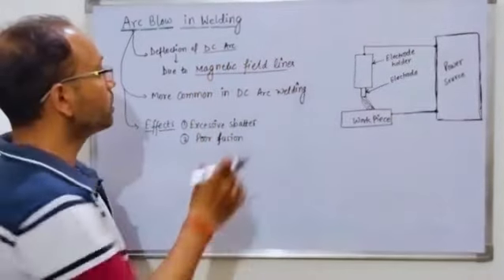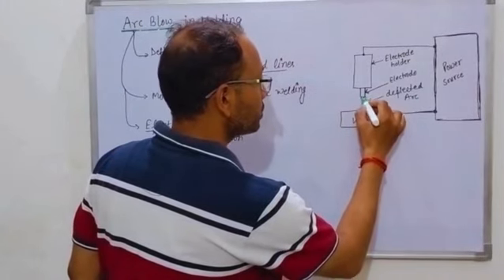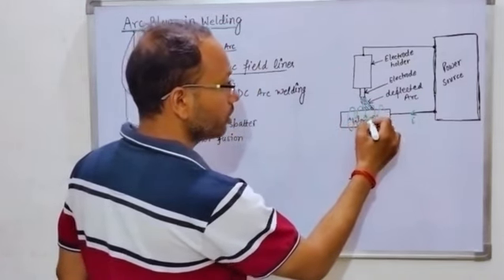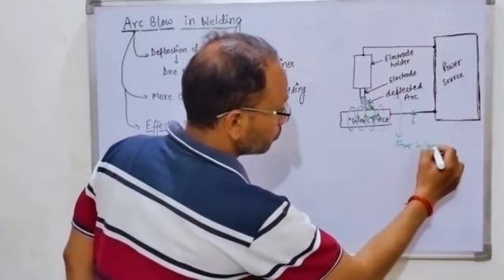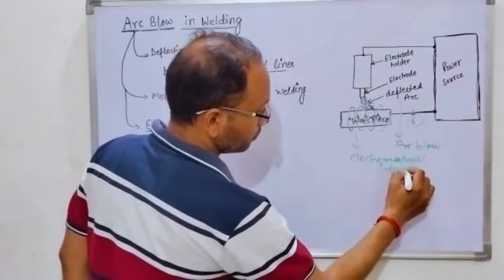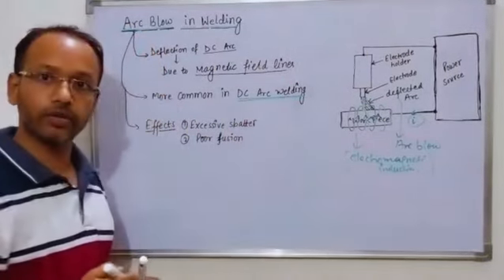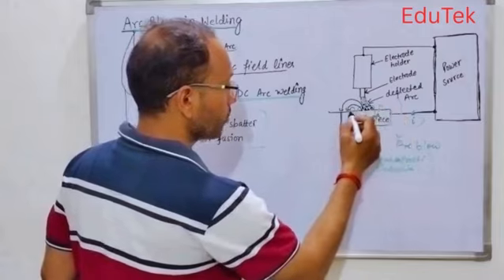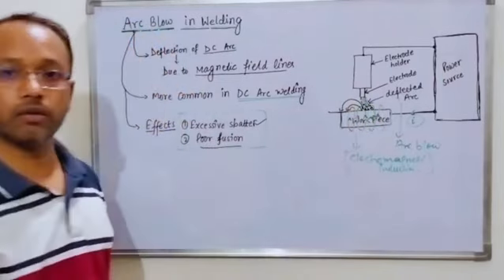Arc-Blow in Welding: Causes and Effects # Short#Arc Blow#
Arc Blow in welding can ruin your weld quality if not controlled properly. ⚡

In this short video, you’ll quickly learn:
✔️ What is Arc Blow
✔️ Main causes of Arc Blow